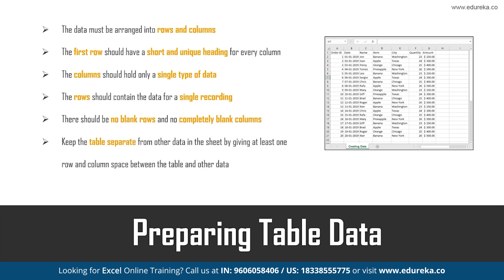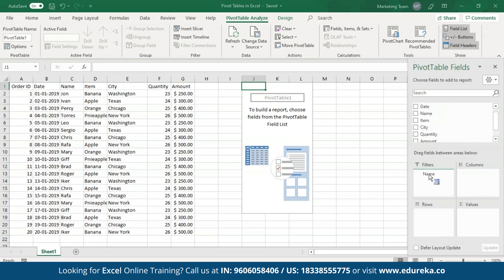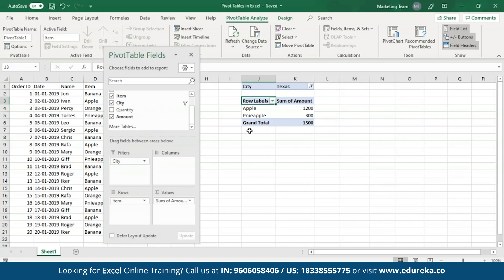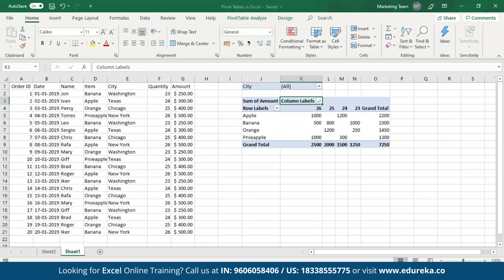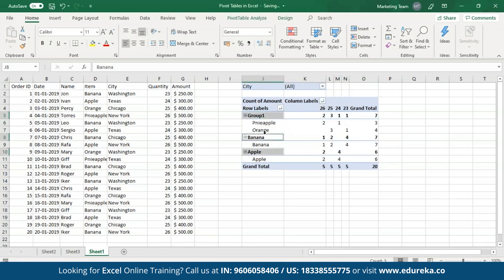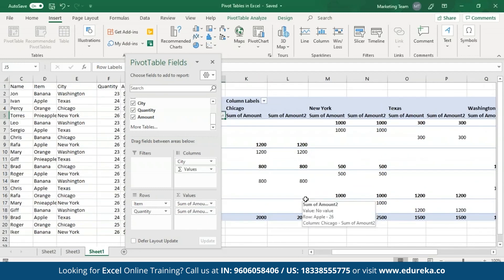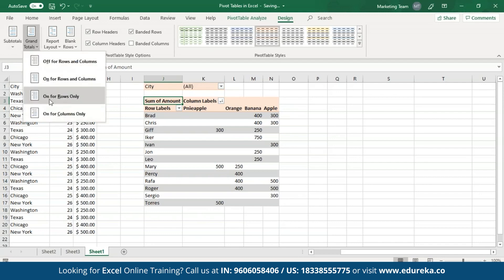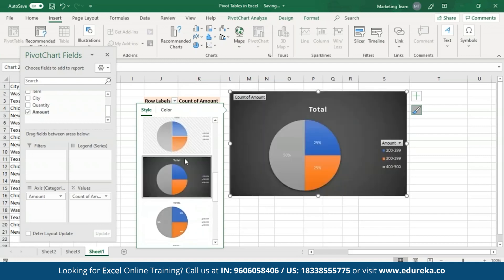Excel Pivot Tables Tutorial | MS Excel Pivot Tables and Pivot Charts | Edureka Rewind - 7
This Edureka video on  'Excel Pivot Tables Tutorial' will help you learn what are Pivot Tables in Excel along with all the actions you can perform using them. Also, you will be able to learn how to create Pivot charts using these pivot tables. Here are all the topics discussed in this Excel Pivot Table video:
1:21 What is a Pivot Table in Excel?
1:41 Features of Excel Pivot Tables
2:16 Preparing Table Data
3:26 Creating a Pivot Table
5:53 Filter
6:22 Changing Fields
7:33 Pivot Table Details
8:27 Sorting
9:13 Value Field Settings
10:18 Grouping
11:28 Adding Multiple Fields
13:18 Formatting the Pivot Table
15:06 Creating a Pivot chart for the Pivot Tables

About the Advanced Excel course
Advanced Excel 2016 training course will help you facilitate and gain expertise in Advanced Excel techniques covering concepts like Lookup functions, Logical functions, Formula Auditing, Data validation, What-if Analysis, Pivot tables, Pivot charts, Advanced Filters, Sparklines, Macros, and Data Security.

The following professionals can take up this VBA in Excel course:

Data Analyst
Financial Analyst
Advanced Excel User
Fresher seeking jobs in Analytics/Consulting job streams